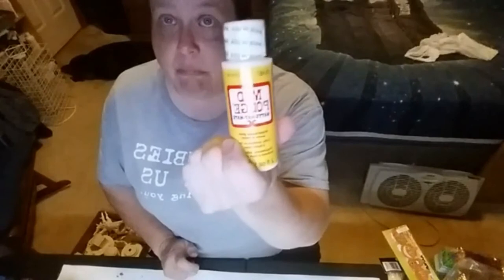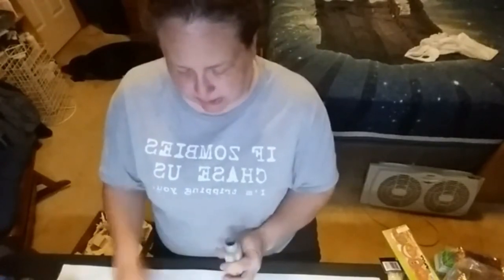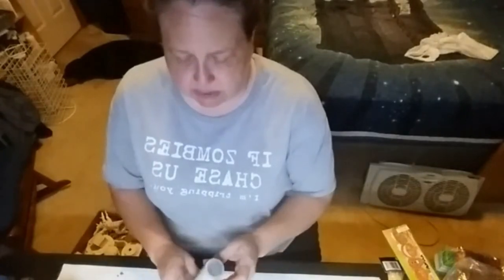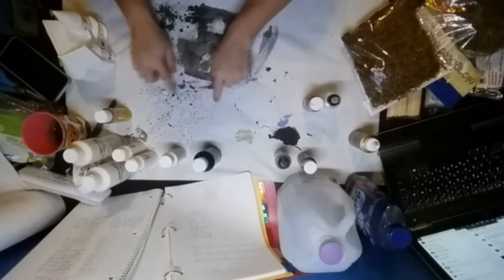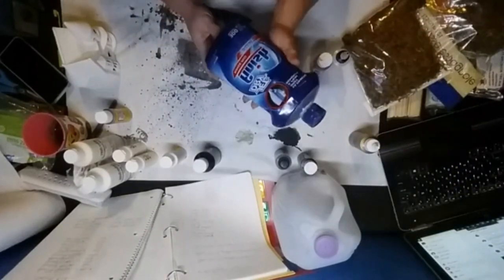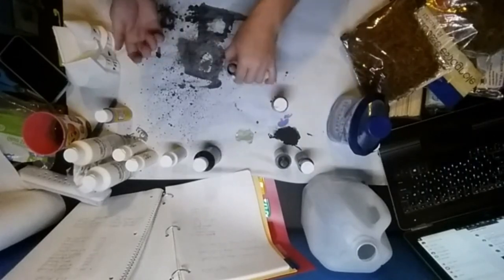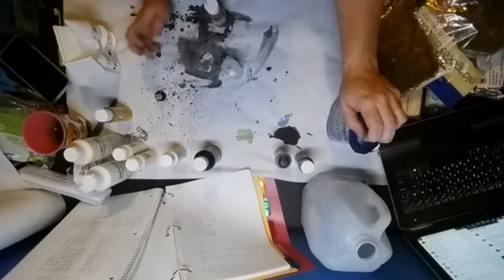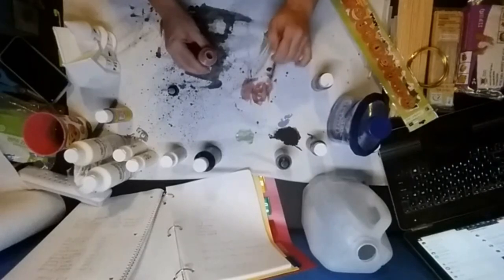Basecoat, Washes and Antiquing Solutions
This is a video that shows you how to make a basecoat for ceramics painting, or terrain building, miniatures and other like items. It also goes over how to make a wash ( Antiquing Solution in the ceramics world) for those items. This is a small excerpt from a much longer video recorded live of Facebook@Magicalmudceramics.

To find the original mastermind behind this How to please check out